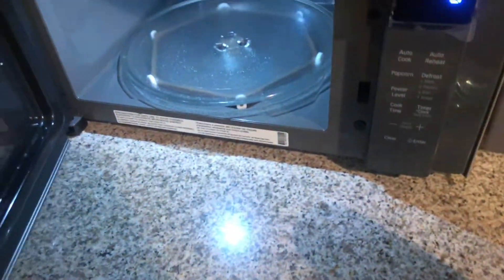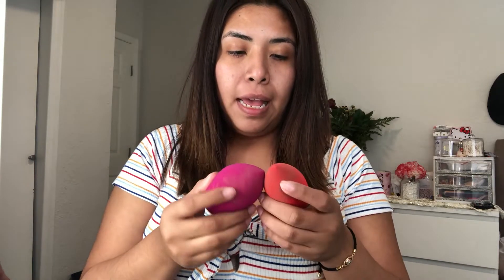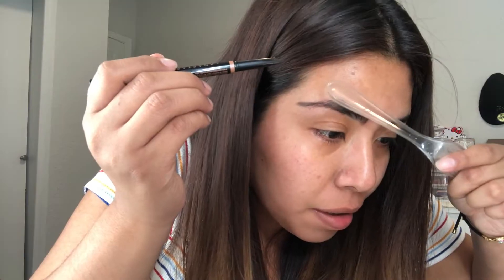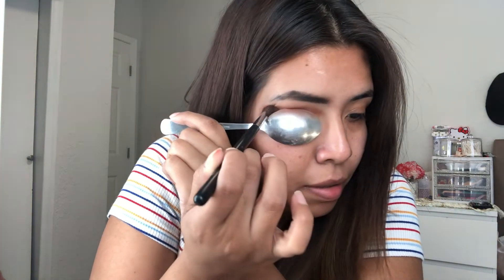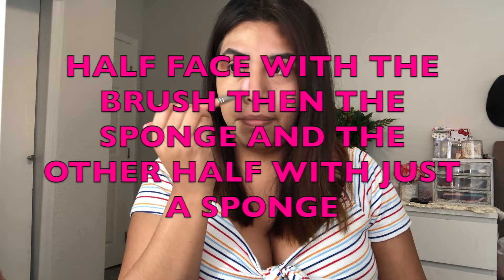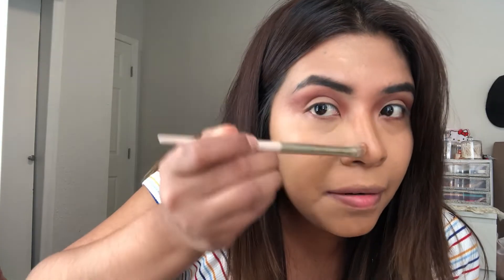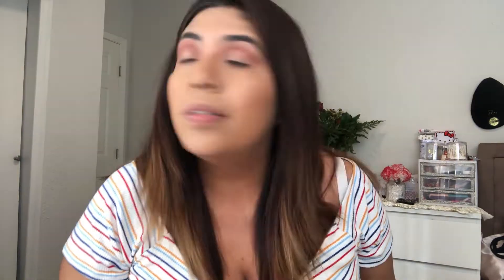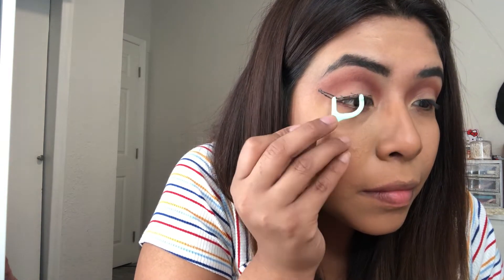MAKEUP HACKS FOR BEGGINNERS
Watch me put makeup hacks to the test and see which ones work best! We're going to be contouring with a fork, cutting the crease with a spoon, applying eyeliner with a floss and bobby pin and much more! These hacks will either make your life easier or harder lol watch the video for more.

Love you all for showing so much support I really do appreciate it!